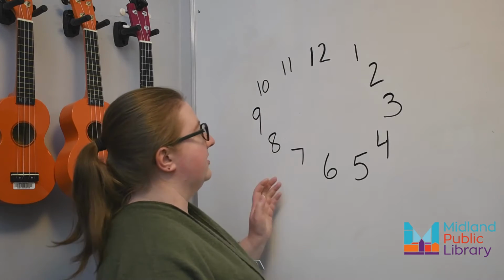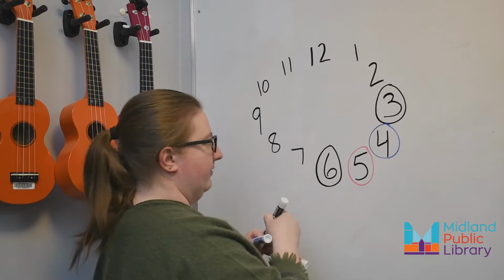Mathemagical Mondays - Week 4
A little bit of algebra and probability are all it takes to perform these magical feats of mystifying math. Our final trick, made famous in the 90’s by magician David Copperfield, uses a probability theory called Kruskal Counting.
To see the same theory applied to a card game, check